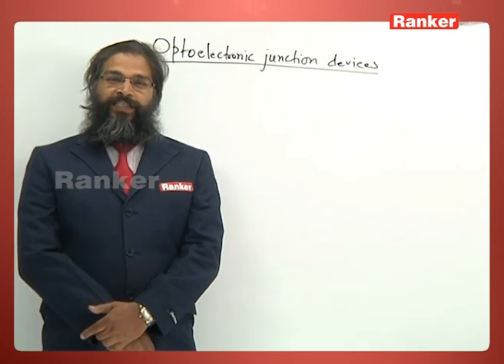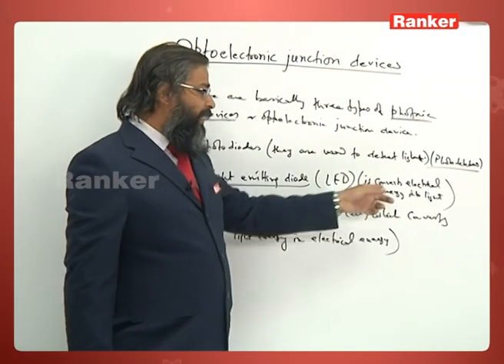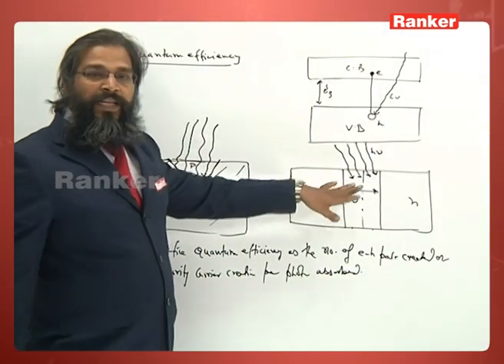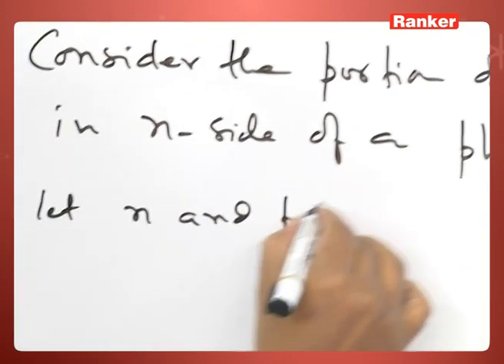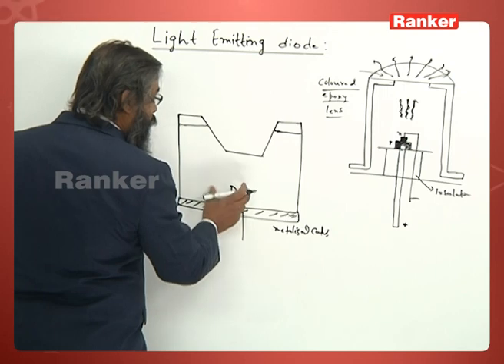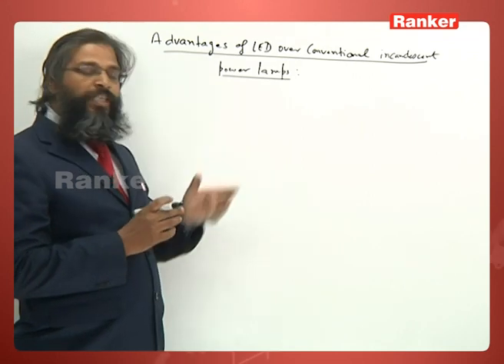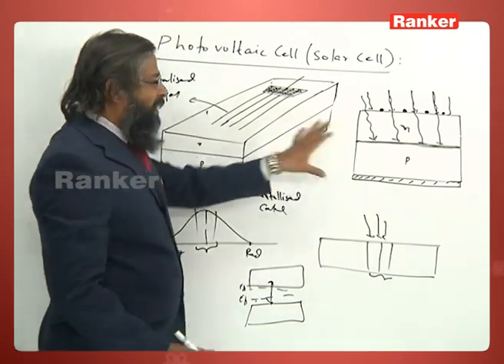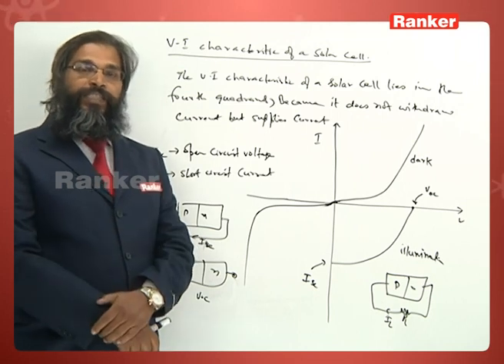SEMICONDUCTOR ELECTRONICS, Physics by Manoj Pandey sir | OPTOELECTRONIC DEVICES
In this video Rank of SEMICONDUCTOR ELECTRONICS  (OPTOELECTRONIC DEVICES) related to physics is explained by Manoj Pandey sir which are best videos for the preparation.

Rankers Learning
Street No:12, Himayath Nagar,
Hyderabad - 500029